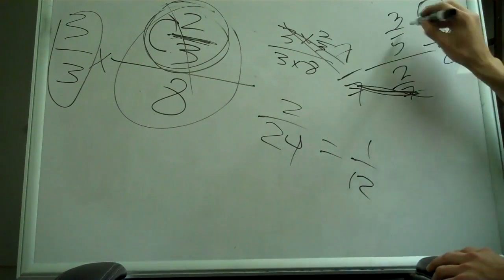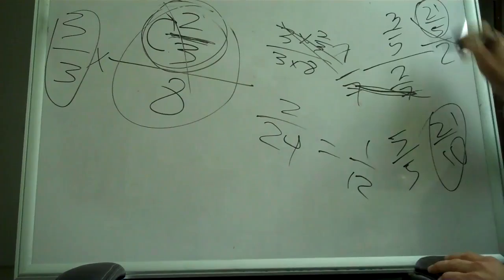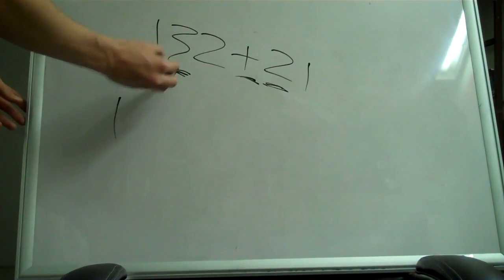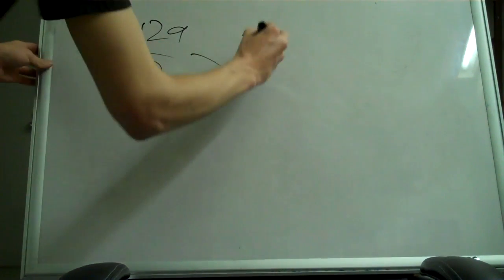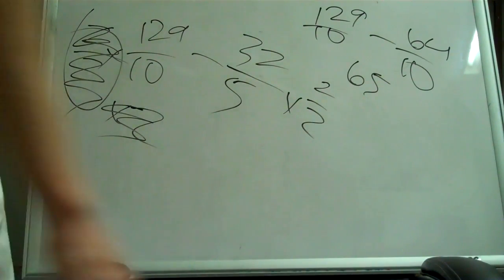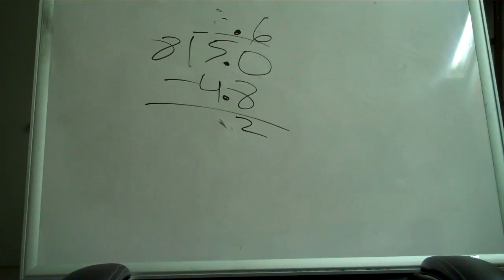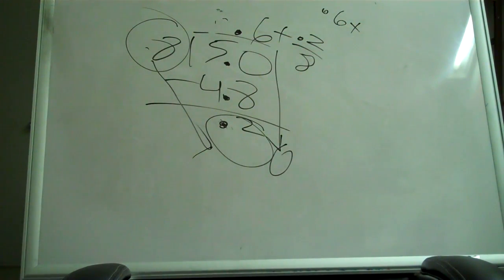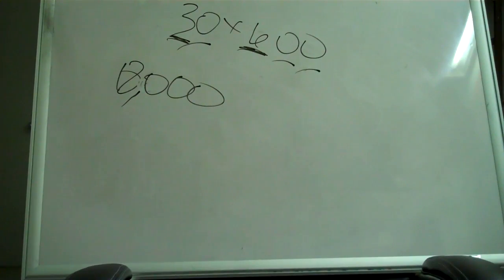Essentials 7 Video 6